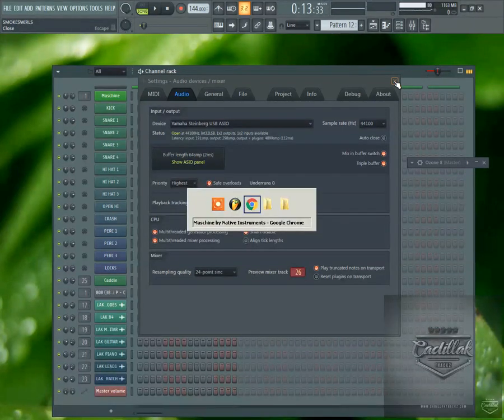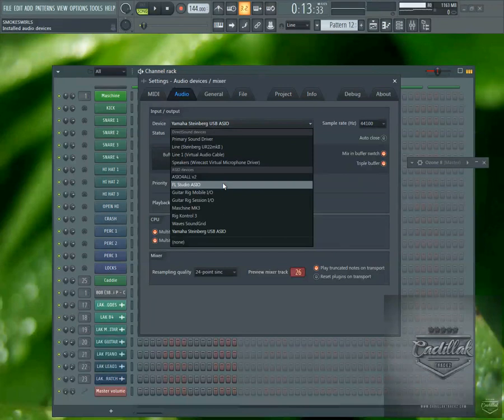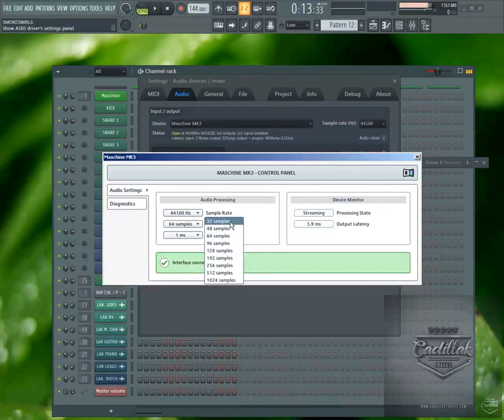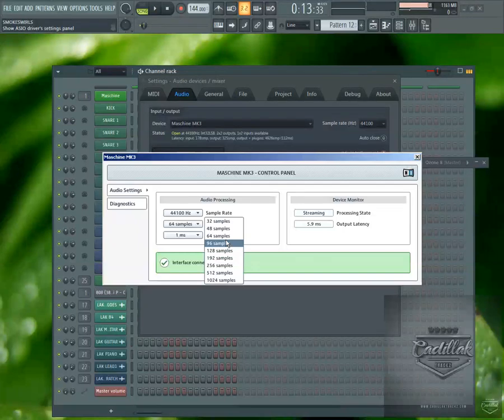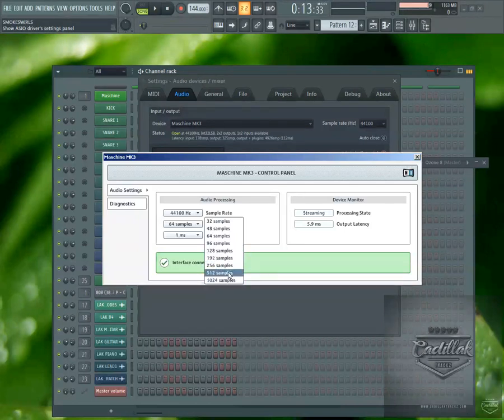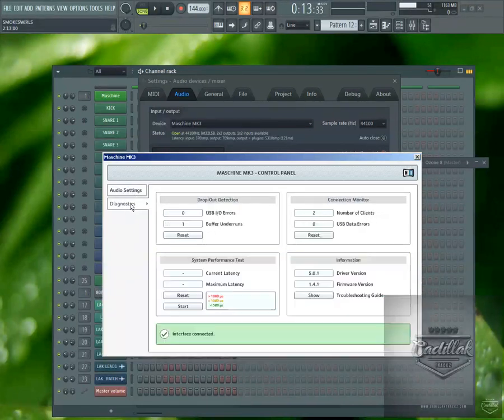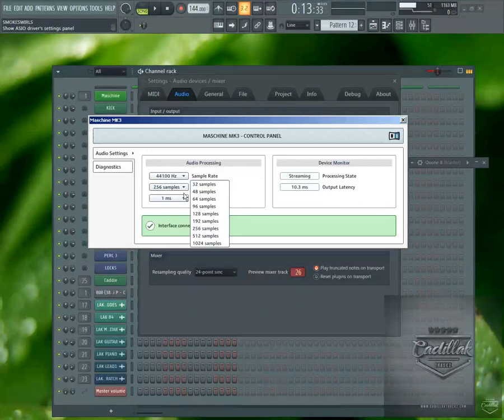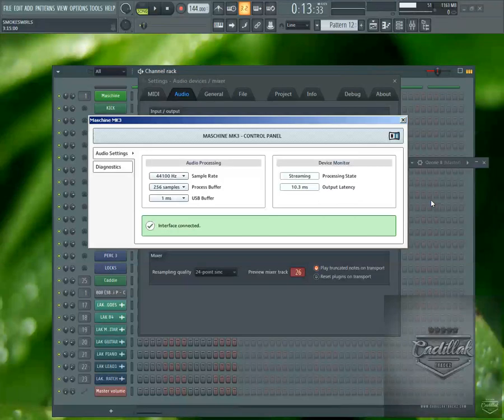QUICK TIP#134-MASCHINE AUDIO DRIVER- CADILLAKTRACKZ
MASCHINE 2.7.7 AND FL STUDIO 20 - QUICK TIP#134-MASCHINE AUDIO DRIVER- CADILLAKTRACKZ

IN THIS VIDEO I DISCUSS THE MASCHINE MK3 AUDIO INTERFACE. IT IS VERY GOOD AND WORKS JUST AS GOOD AS ANY $100 + AUDIO INTERFACE. IT HAS LOW LATENCY SETTINGS AND WORKS GOOD. IF YOUR NEW TO MY CHANNEL I FOCUS ON MASHINE AND FL STUDIO. IF YOU HAVE QUESTION WATCH MY QUICK TIPS. ALSO CHECK OUT MY MASCHINE CUSTOM MK3 TEMPLATE FOR FL STUDIO!

FOLLOW CADILLAKTRACKZ!

MASCHINE 2.7.7 AND FL STUDIO 20 - QUICK TIP#134-MASCHINE AUDIO DRIVER- CADILLAKTRACKZ DOWNLOAD MY TEMPLATE HERE!!!